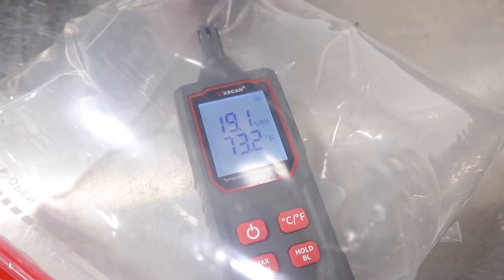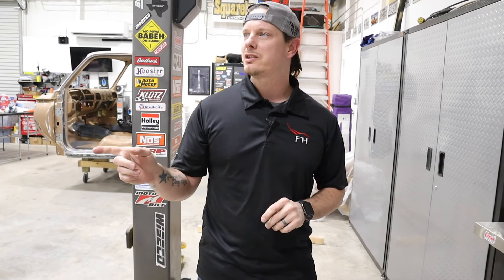Your air compressor needs this Part 2! Testing the DIY compressor aftercooler!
In this video I test out how effective my DIY air compressor aftercooler, built with race car parts, is at removing moisture from the air!